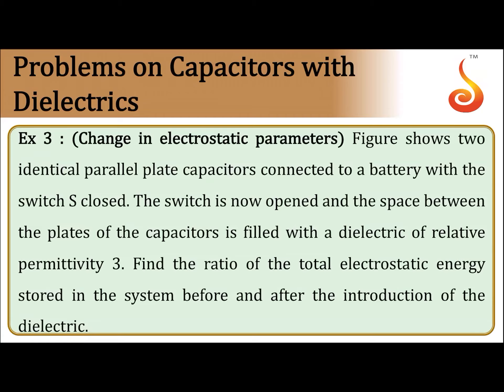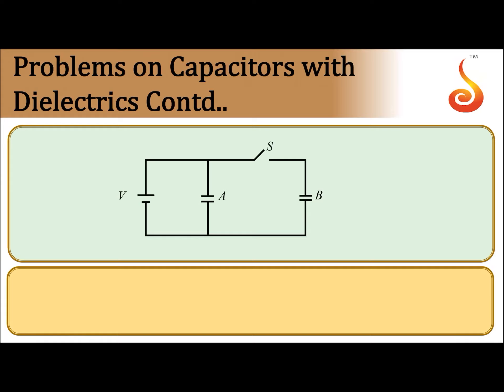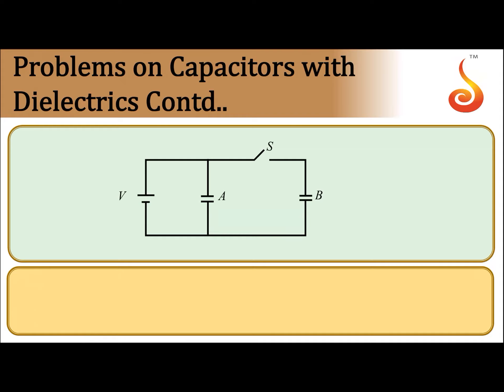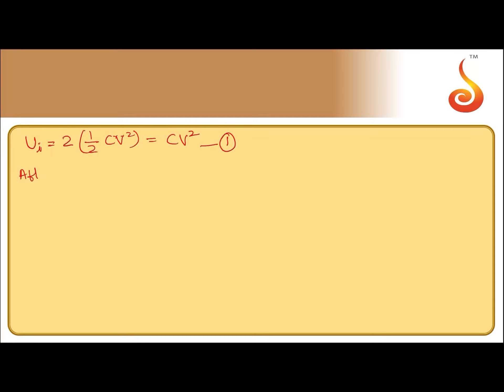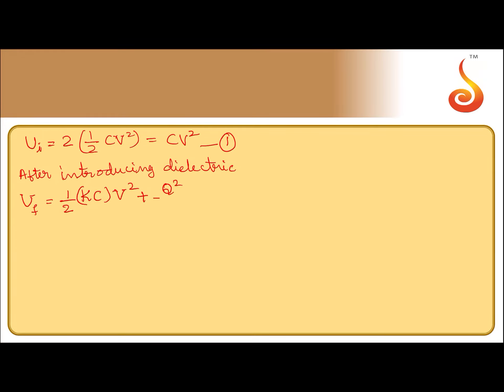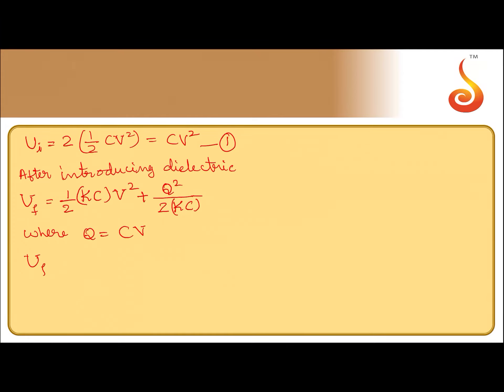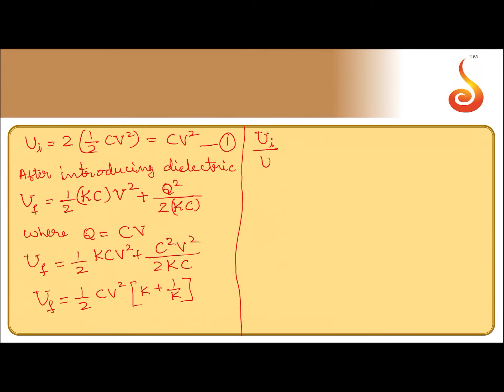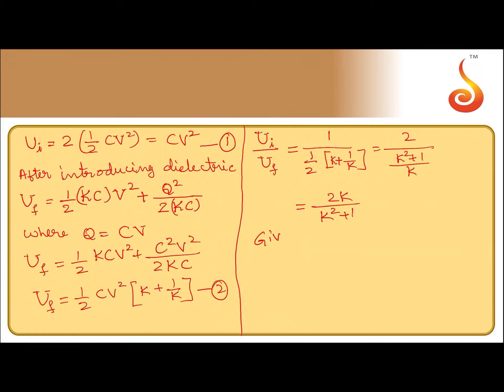PU 2 | NEET S2 | Physics | Capacitors | Lecture 3 | Slide 12 | Capacitor with Dielectric | EX 3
Welcome to Concept Videos for NEET! This slide will explain Capacitors. We will focus on Example 3 of Capacitor with Dielectric. We are sure you will have an effective learning experience.